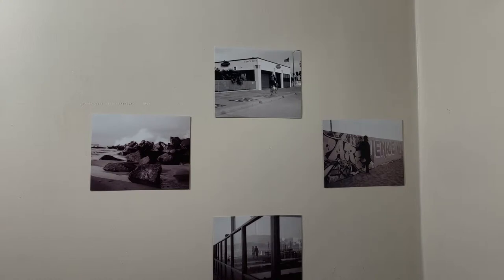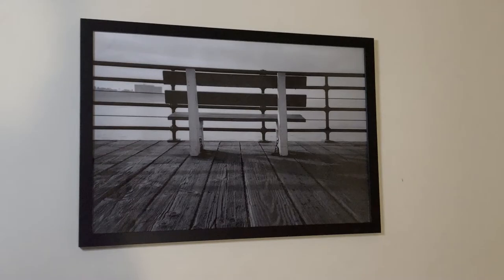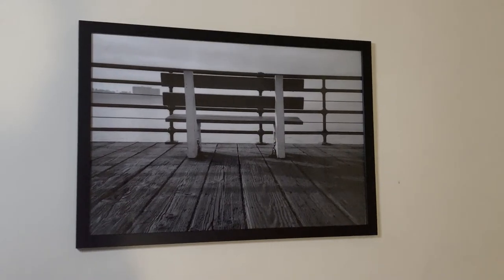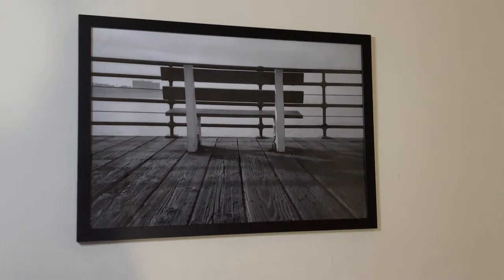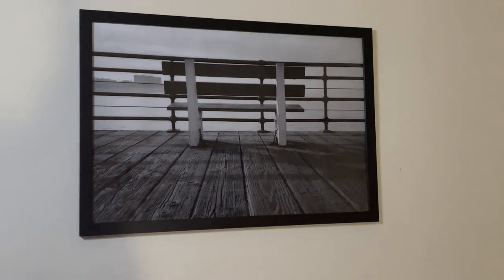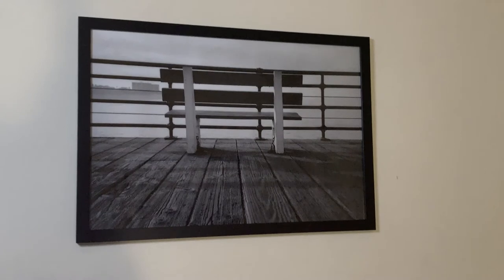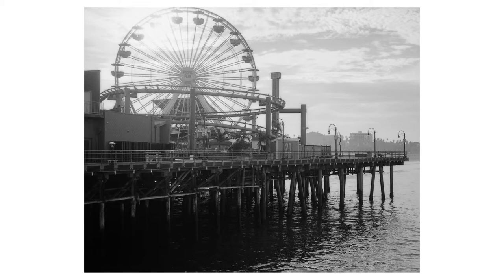Photo Challenge | Print Your Work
In this video for the Photo Challenge I encourage you all to print your work. It doesn't matter what size print you make or what medium of photography you shoot in. Just start printing your work.

This photo challenge can last as long as you like it too. My goal is to fill every wall in my apartment with original photos. I encourage you all to set personal printing goals for yourself as well.

The majority of the photos I've printed have been on a 35mm film camera. Included in this video are photos from my Olympus 35RC and my Rollei 35B. In the future I will continue to try out different film cameras and relay how well they perform with prints as well. These shots are all primarily black and white photos and 35mm photography. As with most things I'm sure this will evolve as well. Street photography also played a heavy hand in my prints and I'm happy with the results.

As I stated in the video, printing your photos is meant to help improve your photography. It offers you a chance to take a more critical look into your work and make yourself better for it.

Gear Used:
Iphone XS
Movo microphone

About this channel:

Here on my channel I explore 35mm film photography, street photography, portrait photography, cheap photography, bts photography, black and white photography, color negative film photography, and photography improvement, much more.

I'm also team Olympus Om-1 and Om-4 at the moment. However, I still use and explore other cameras. Street photography cameras are my jam.